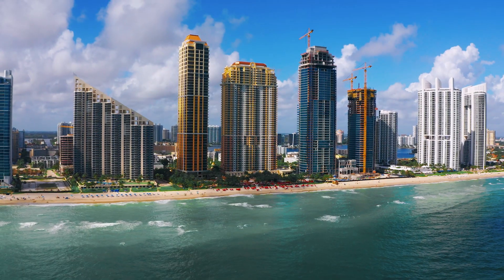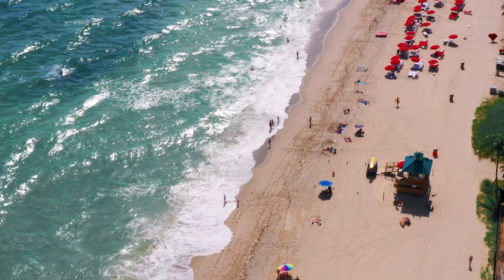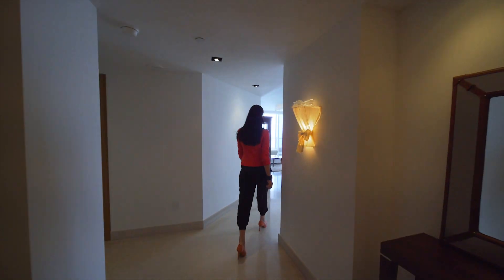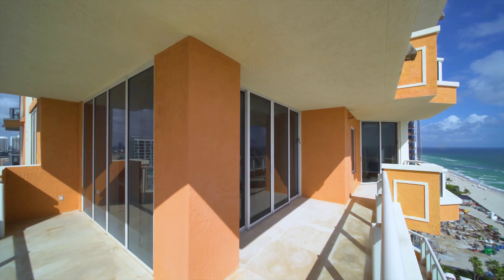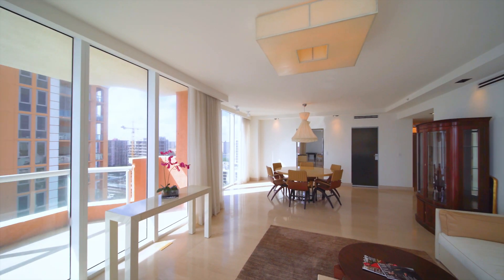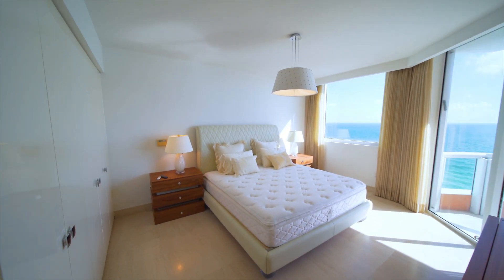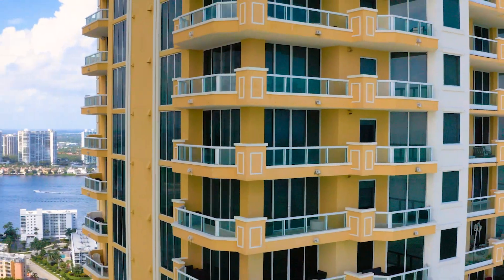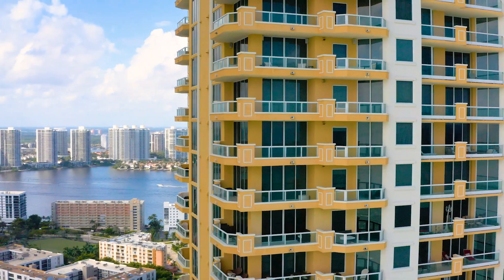Acqualina Residences sold - 17875 Collins Ave #1906, Sunny Isles Beach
Investors paradise!!! Presented by elenagrady

RENTED AT 25K PER A MONTH - FULLY REMODELLED - DESIGNER FINISHED. AS - IS SPACIOUS 3/3.5 MOST DESIRBLE SOUTH EAST CORNER FLOW THRU UNIT (TWO LIVING AND FORMAL DINING ROOM SPACES) IN LUXURY ACQUALINA WITH DIRECT OCEAN AND INTRACOASTAL VIEW! THE RESIDENCE HAS BEEN REMODLLED AND UPDATED, WHITE KITCHEN, ARCHITECTUAL WORK WITH WALKING CLOSETS AND STORAGE, DESIGNER FENDI FURNISHINGS. SEEMLESS DOORWAYS, MASTER BATH RENOVATED, SPASIOUS & BRIGHT CONDO. LUXURIOUS LIFESTYLE IN RESORT SETTING, EVERY RESIDENT IS TREATED AS GUEST. ROOM SERVICE, VALET, BEACH SIDE ELITE SERVICES WITH SPORTS AMMENITIES, 4 POOLS AND ESPA WORLD RENONW SPA. 5 STAR RESORT AMENITIES